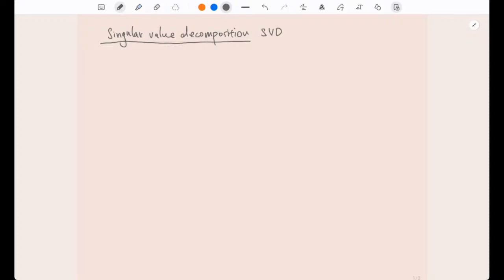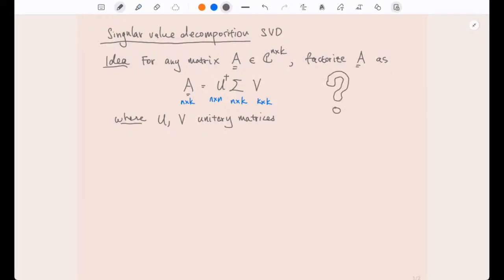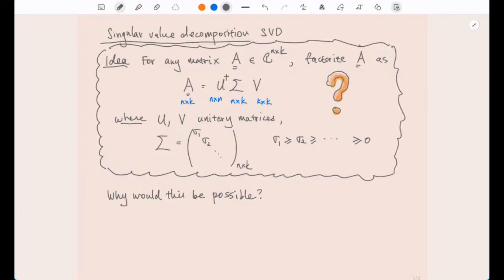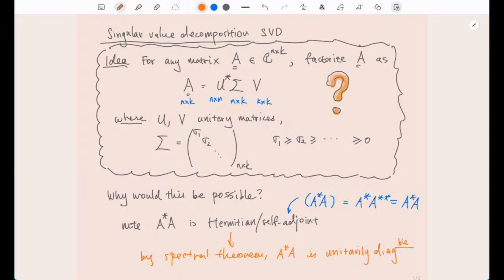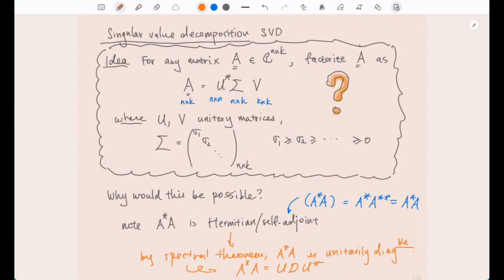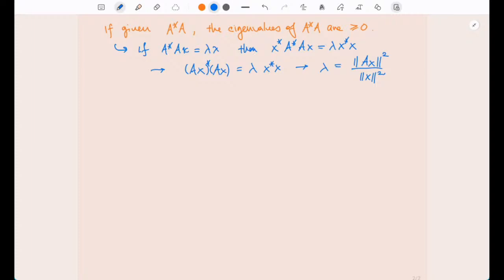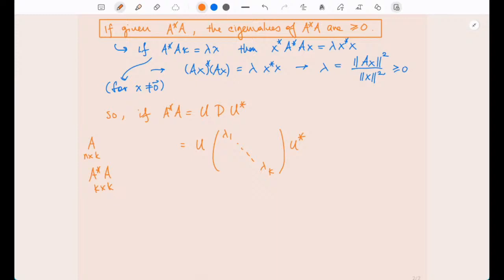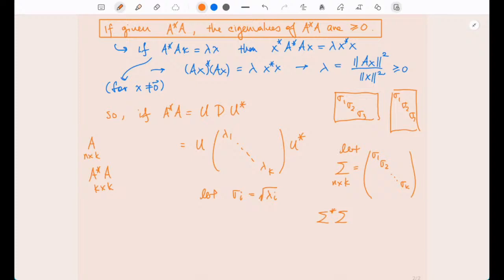Trying to remember SVD